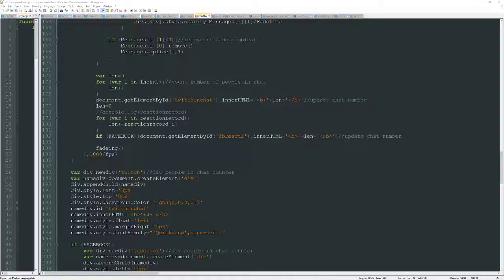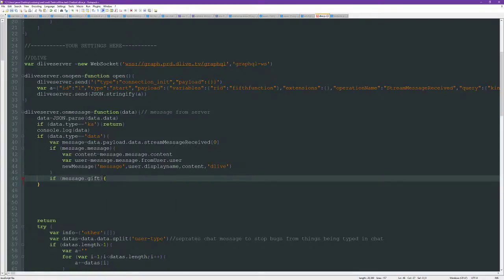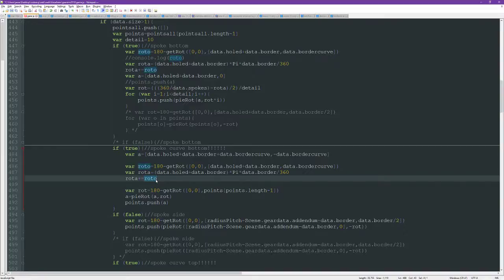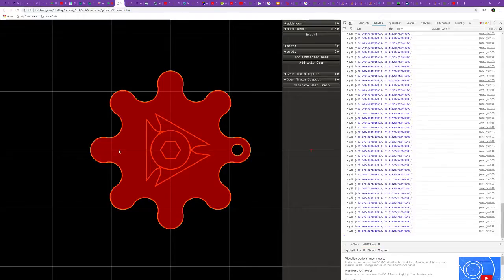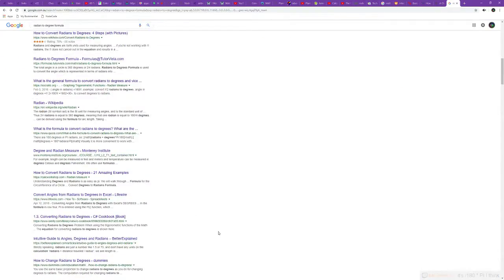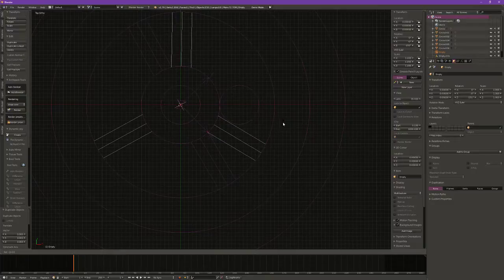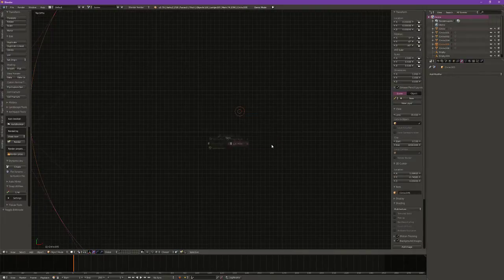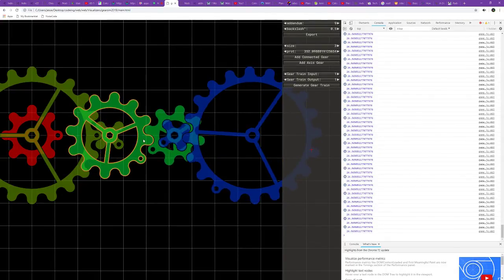Stream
not gonna worry about descriptions until i have viewers here